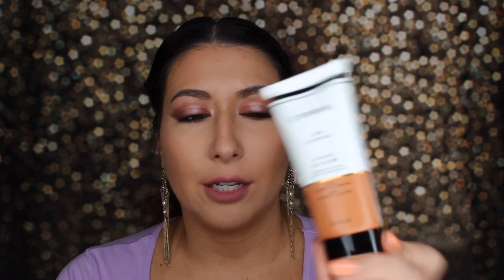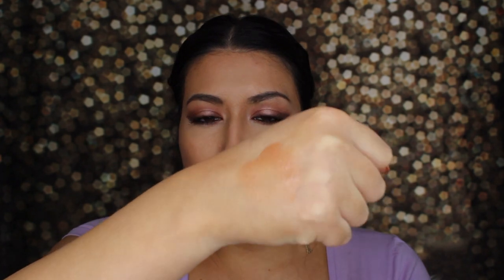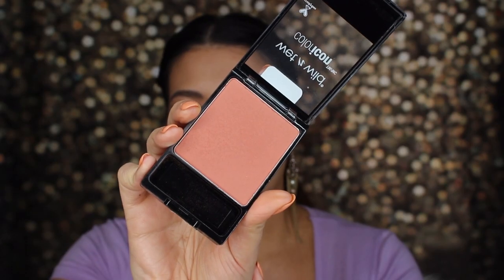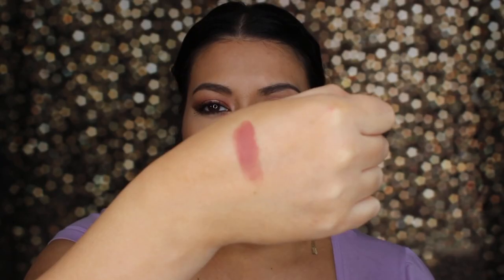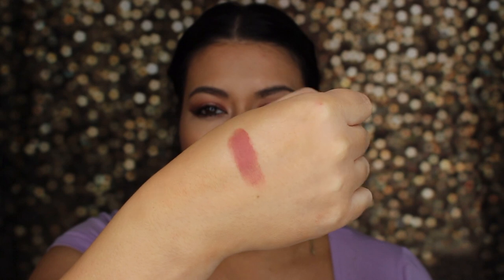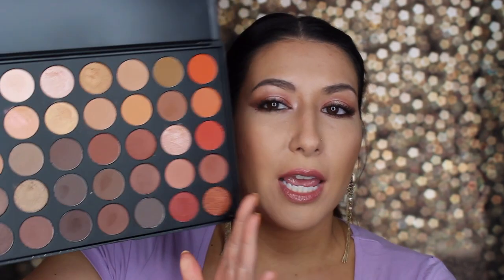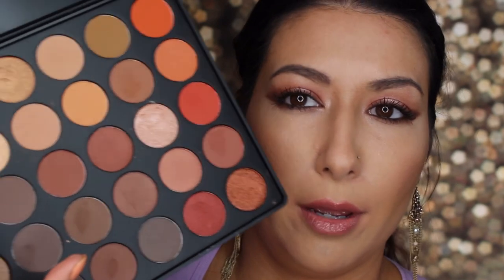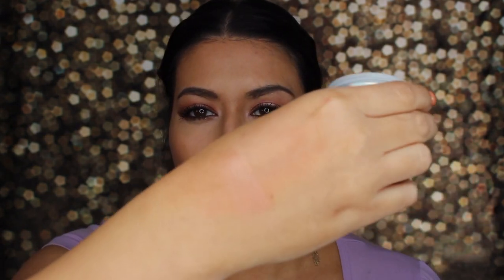MARCH FAVORITES 2018 | FEAT. FENTY, MORPHE, ABH, ARTIST COUTURE & MORE!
For the first time on this channel, I am doing a video featuring my March favorites (yes that's how Canadians spell it)! See which products I am currently infatuated with and make sure you watch until the end to see a BLINDING highlight that will leave you shook!